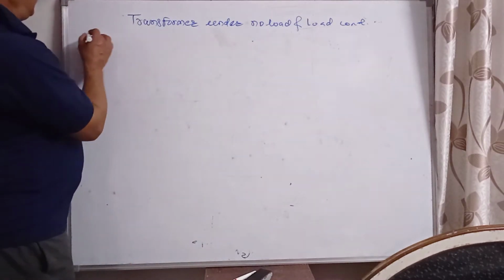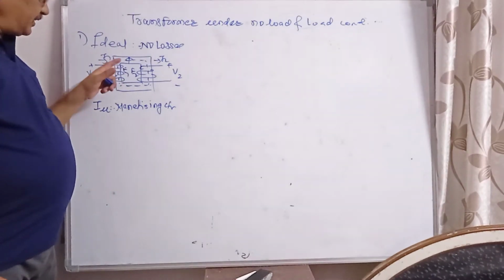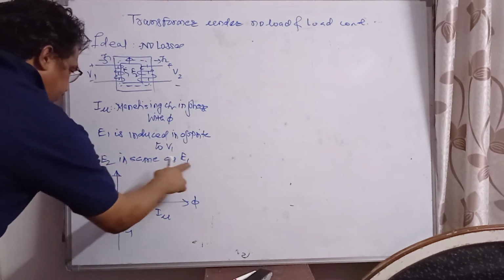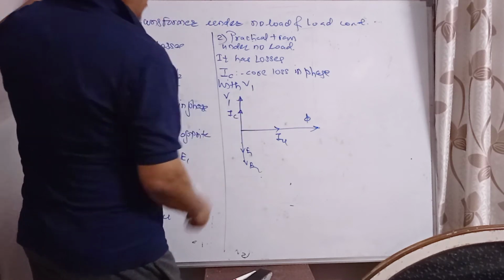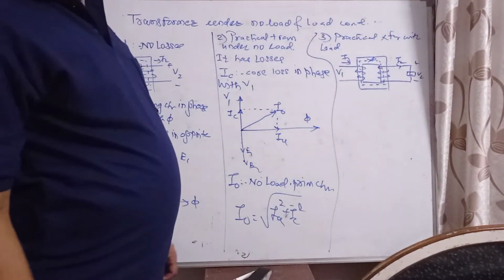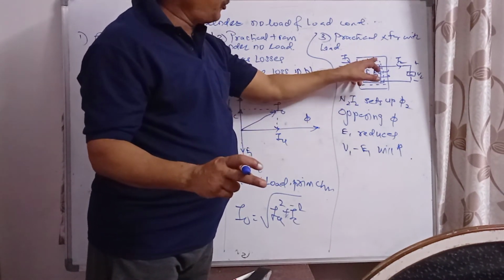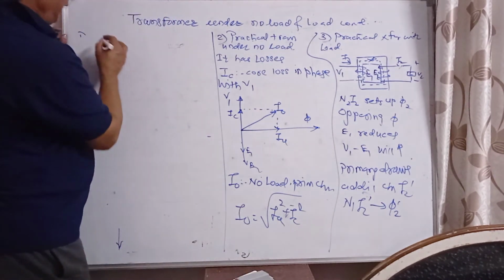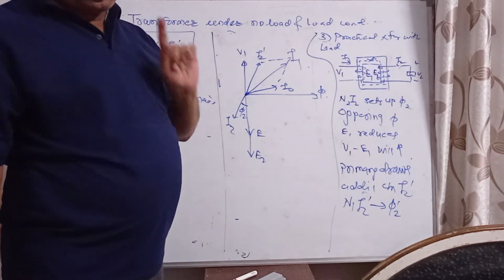Transformer on no load and load